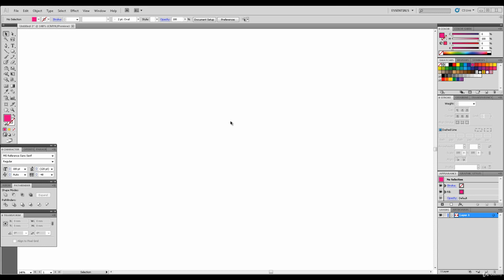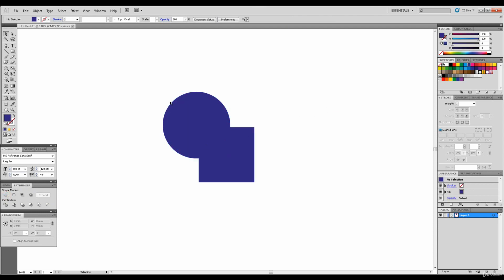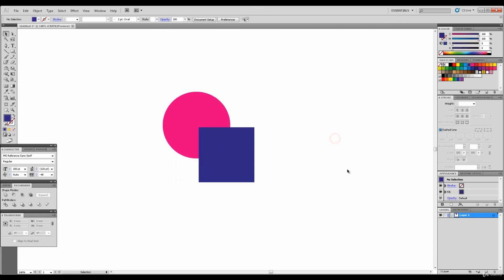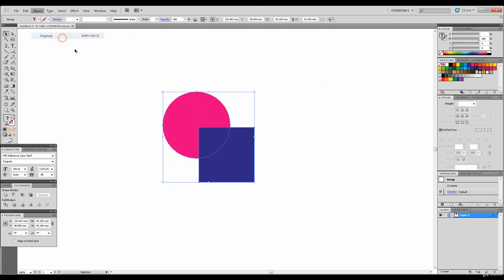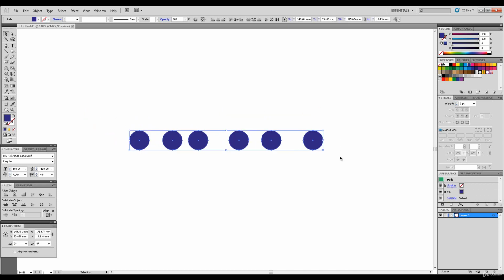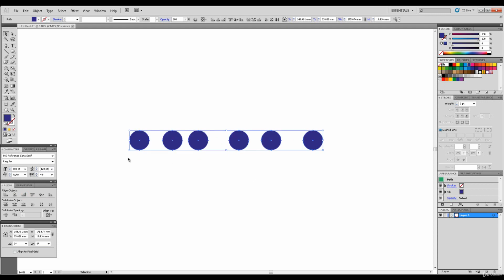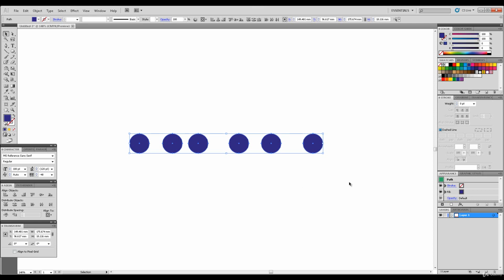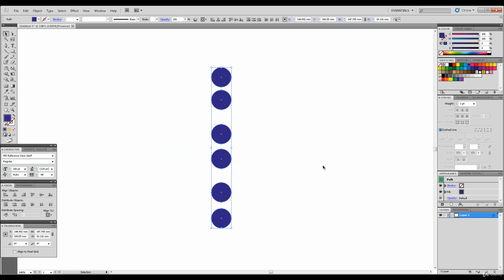Pathfinder & Alignment Adobe Illustrator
logo design learning
logo design learning
graphicdesign design learn
graphic design learn
graphic design learn at home